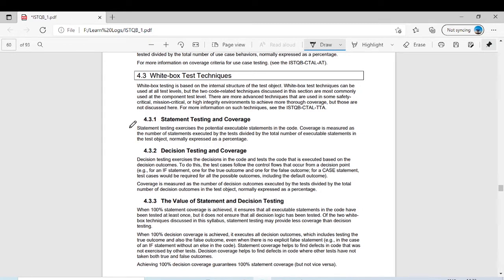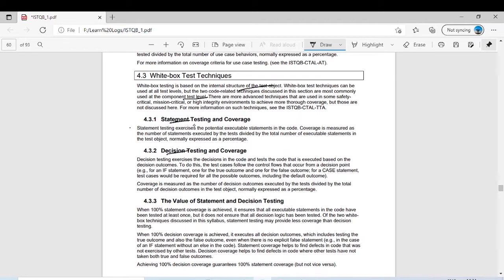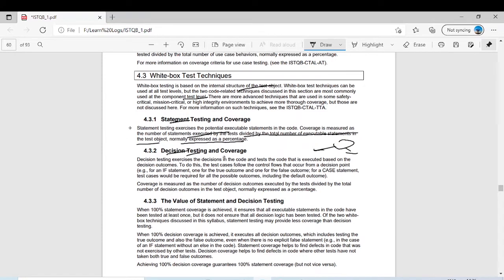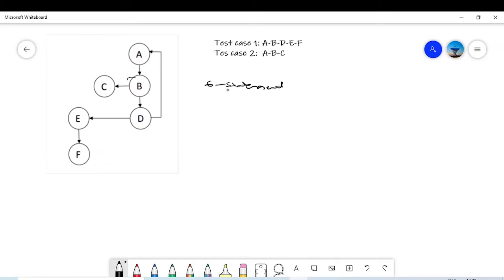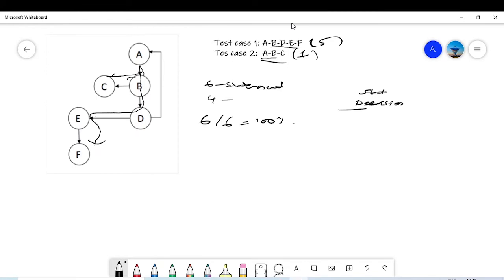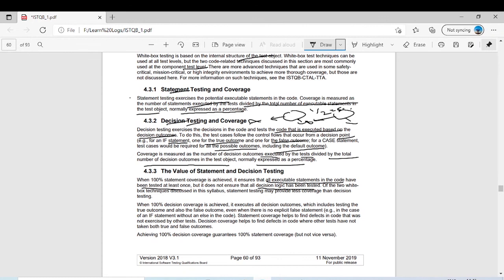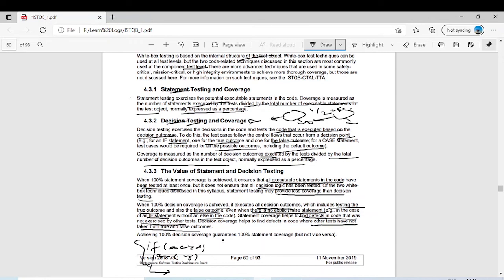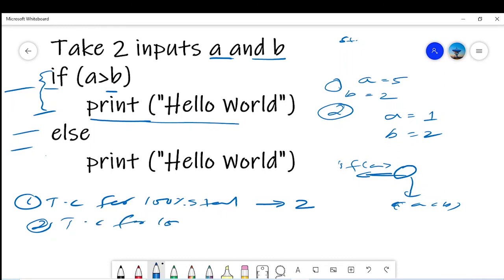ISTQB Foundation Level|CH#4: Test Techniques | Topic 4.3: White Box Testing | Video 29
Video #29:  White Box Test Techniques
(Chapter 4 Topic 4.3:  White Box Test Techniques [Statement and Decision Coverage])